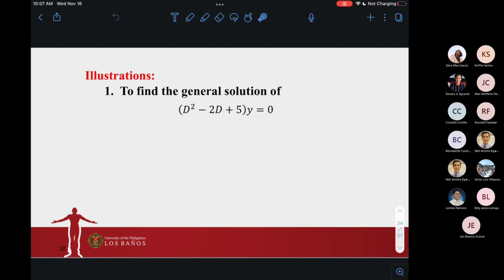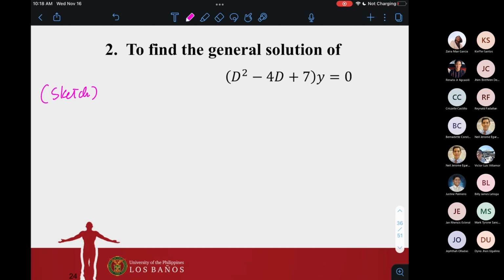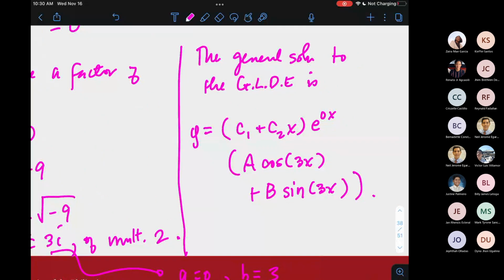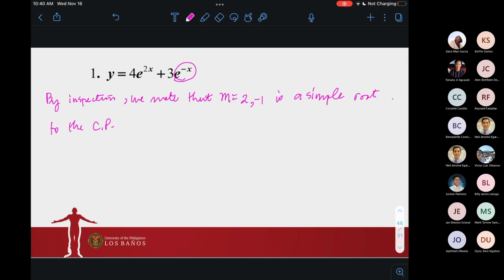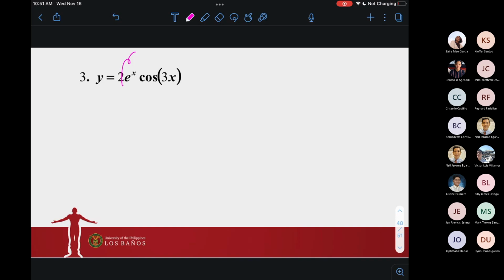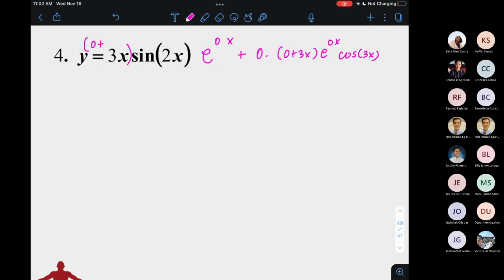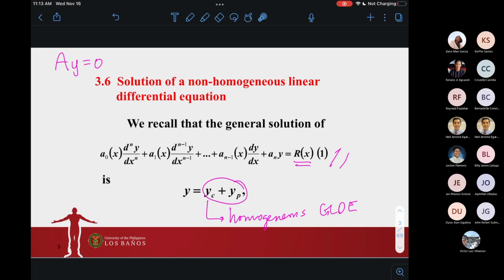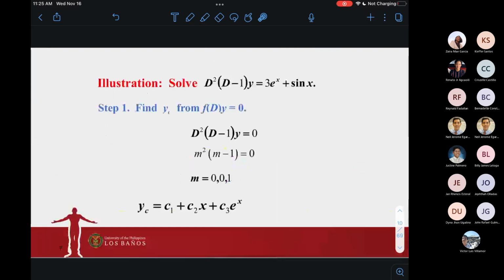MATH 151 C. Meeting 15 (20221116) The Auxillary Equation of a GLDE Part 2